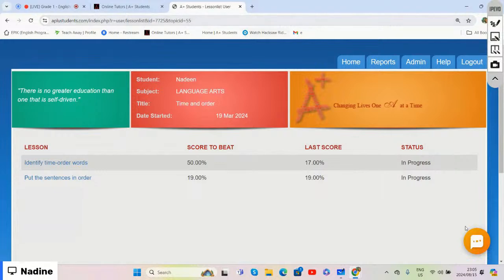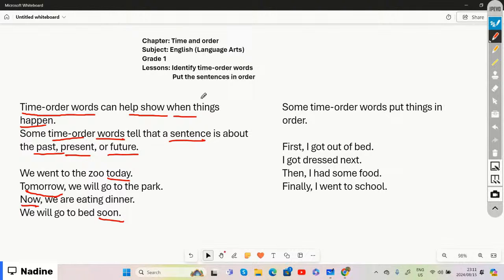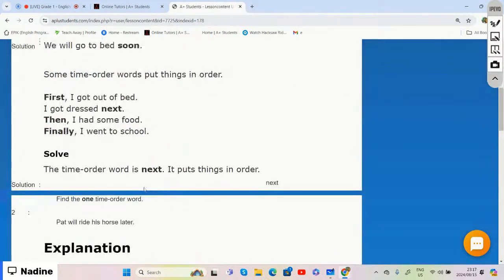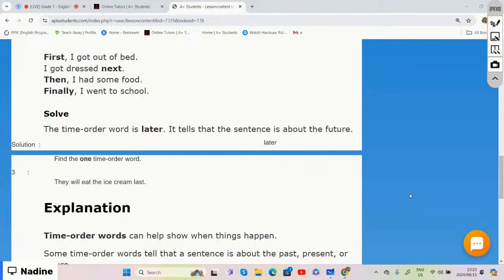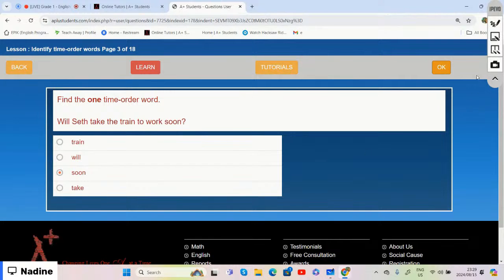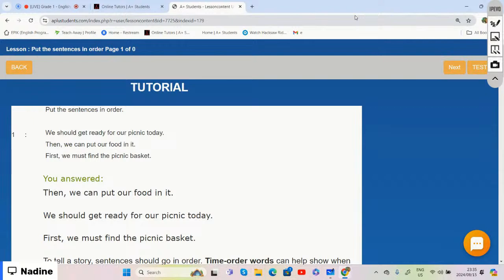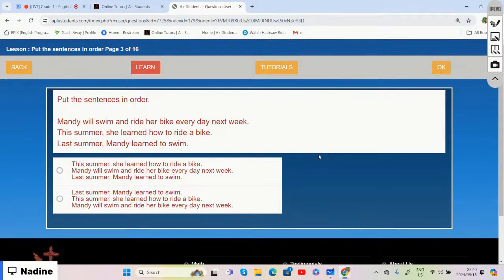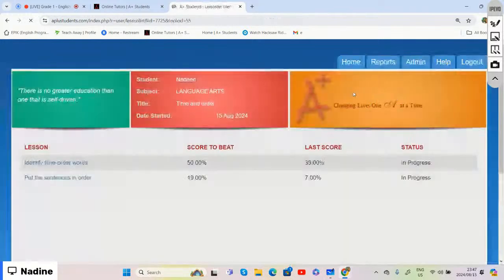Grade 1 - English: Time and order